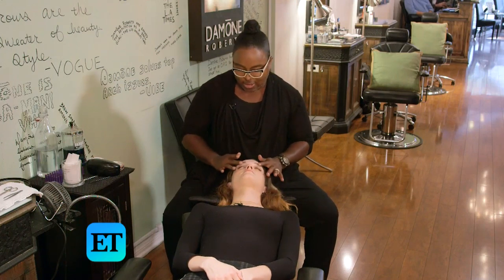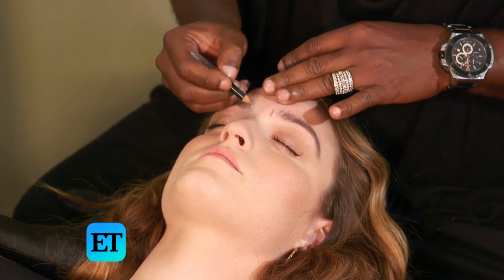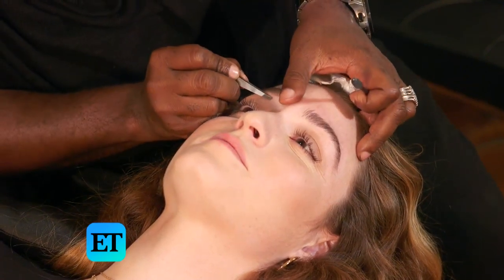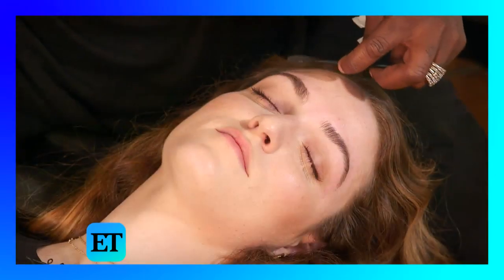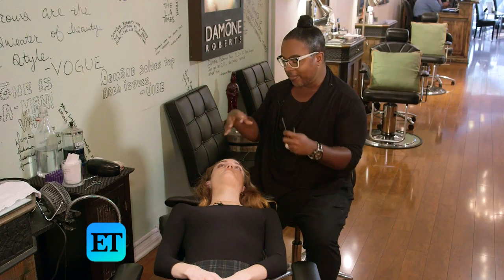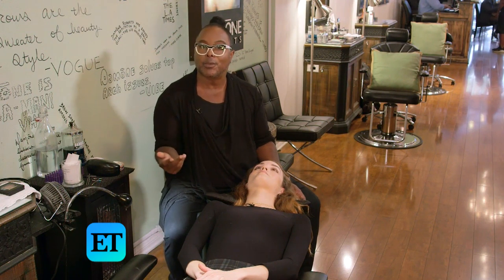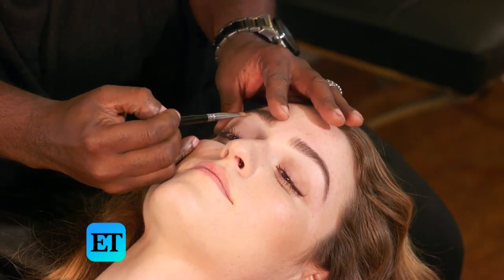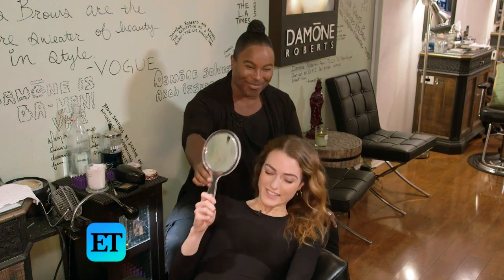Hollywood's Eyebrow King, Damone Roberts, Shares How to Get the A-List Brow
ET Style visited the brow king of Hollywood, Damone Roberts, at his Beverly Hills studio for an A-list brow transformation, and he spilled the tea about some of his most famous clients.